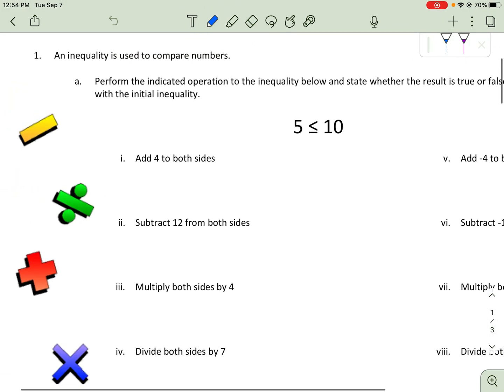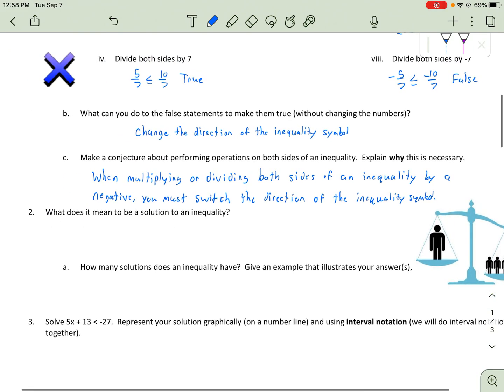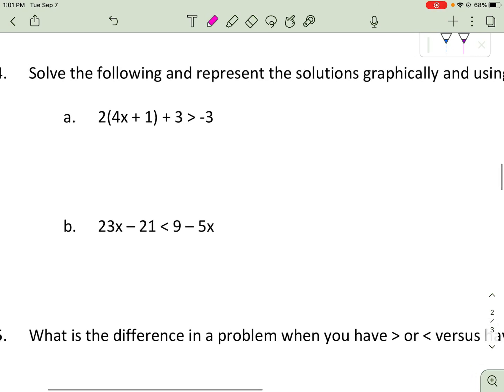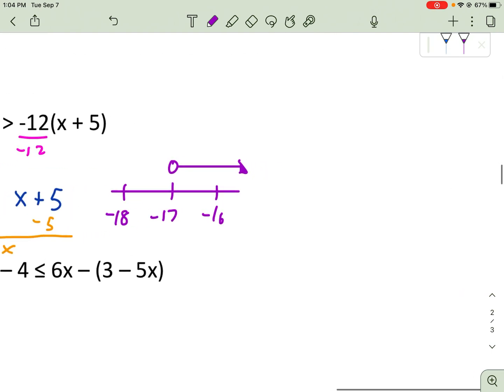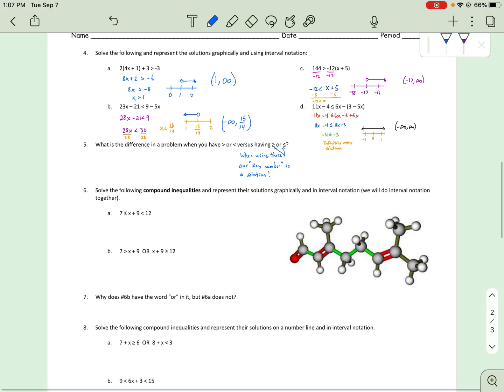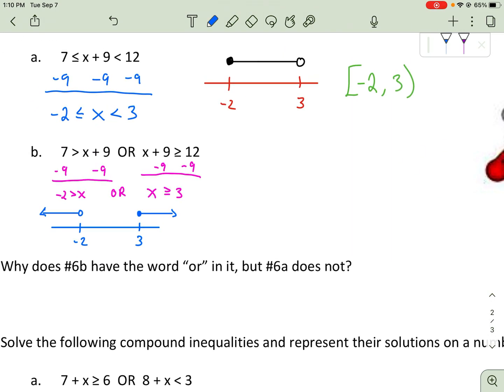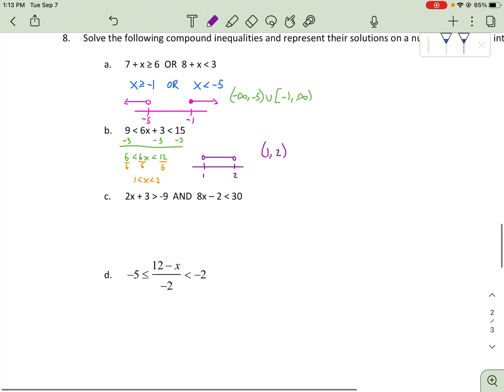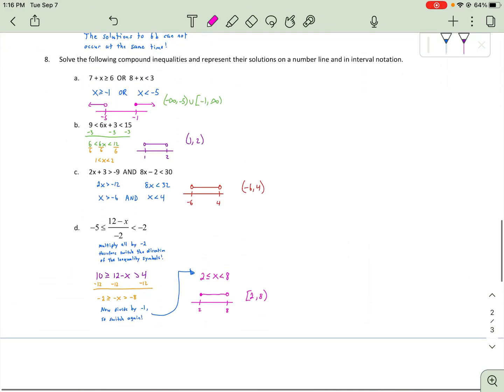PS P5 Solving Linear Inequalities VIDEO KEY